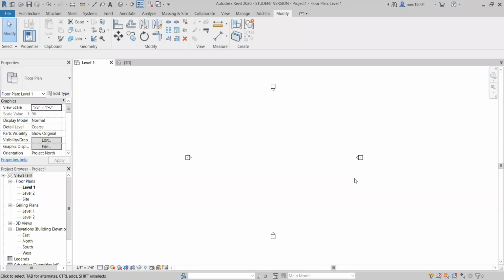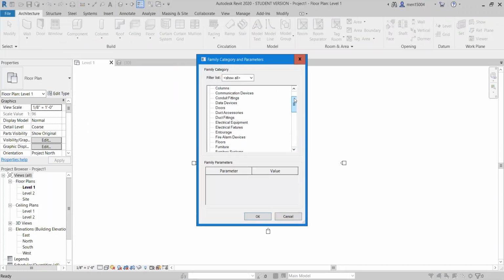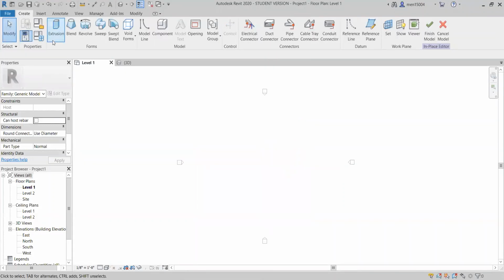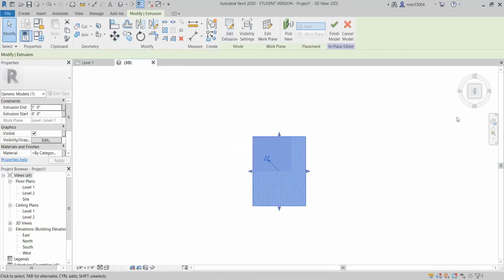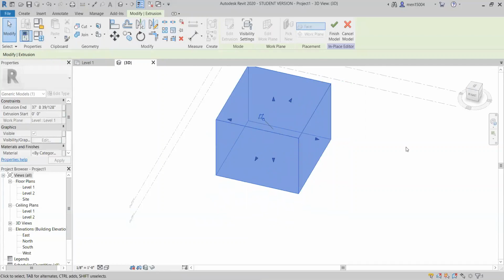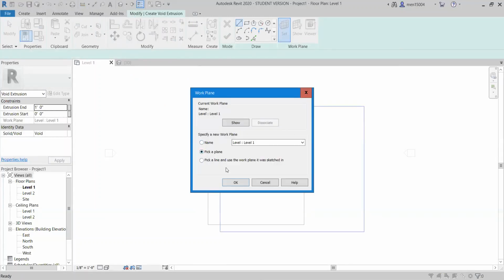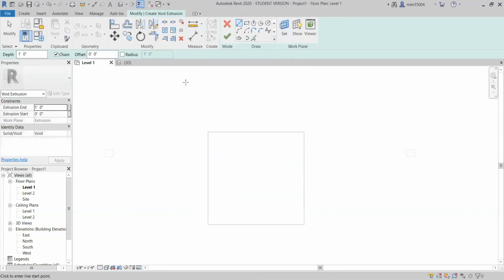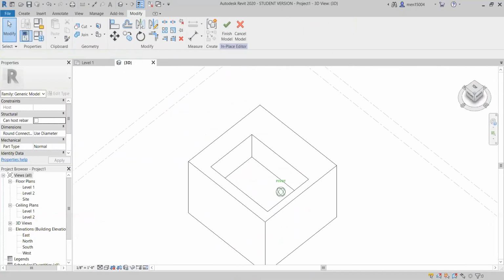tutorial 8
How to create extrusions in revit?
B290